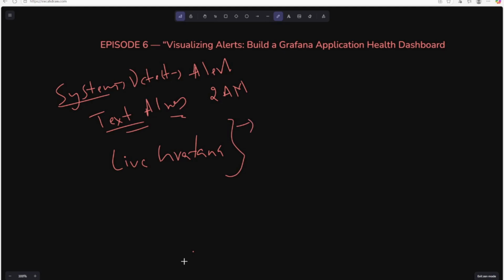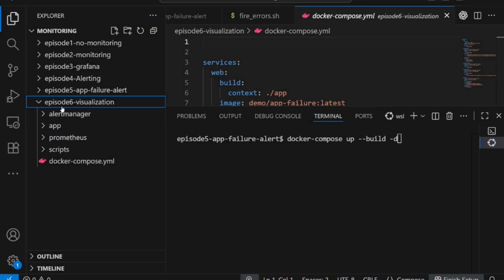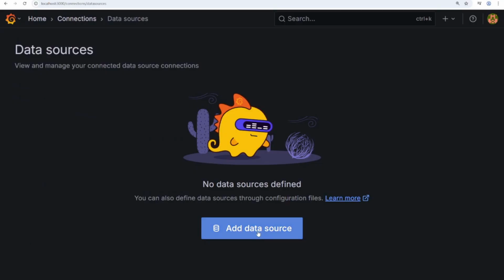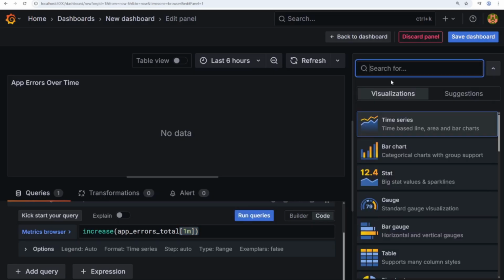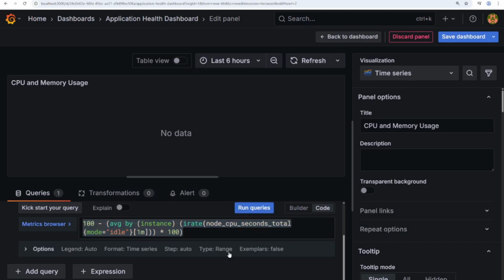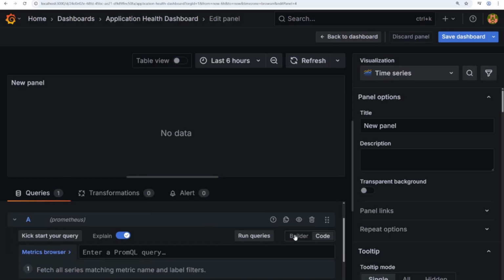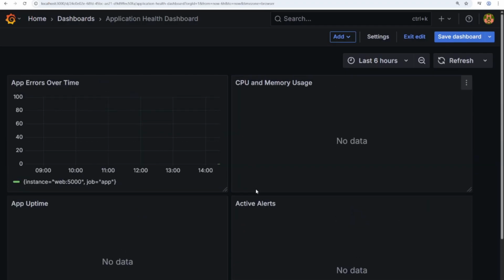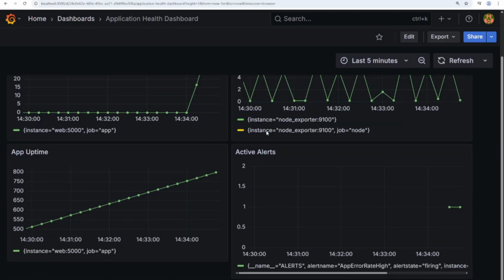Ep6 Visualizing Alerts: Build a Grafana Application Health Dashboard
Welcome to Episode 6 of the Monitoring & Alerting in Real Life series!
This is where we go beyond raw data — and build real-time visual alert dashboards in Grafana that light up instantly when something breaks.

In this episode, we’ll integrate Prometheus alerts + Alertmanager directly into Grafana and design a live production-style dashboard.
When an app crashes, you’ll see it — red panels, firing alert counts, and live recovery updates.

🎯 What You’ll Learn:

Connect Alertmanager + Prometheus alerts directly into Grafana

Display active alerts visually with color-coded tables

Add alert counters and real-time “system health” indicators

Use thresholds, transformations, and dynamic panels

Build a fully interactive alerting dashboard like real SRE teams use

🧩 Tech Stack:
Grafana, Prometheus, Alertmanager, Docker Compose, Flask App

💡 By the End:
You’ll have a professional “Command Center” dashboard that shows live system health — turning monitoring data into visual storytelling your team can instantly act on.

👉 Watch full playlist: Monitoring & Alerting Series